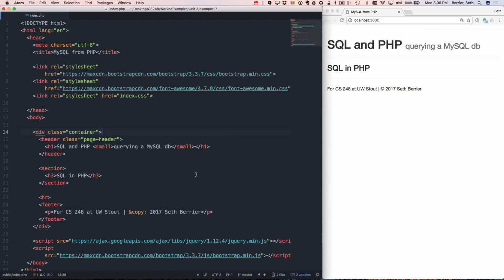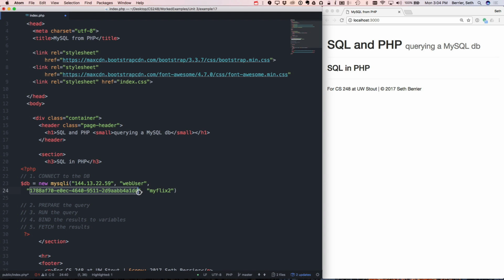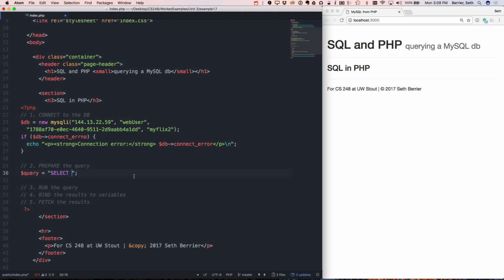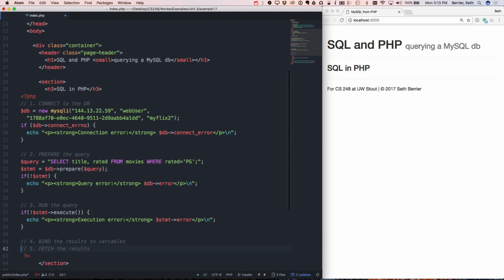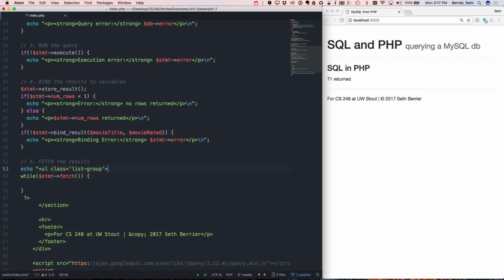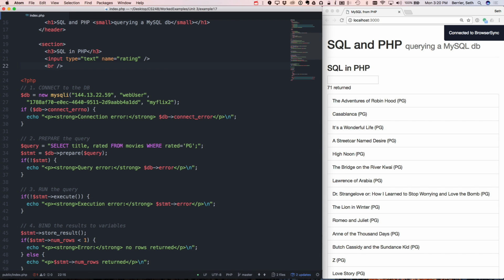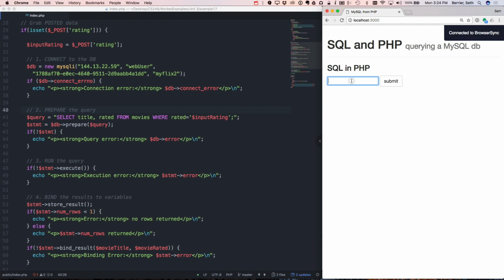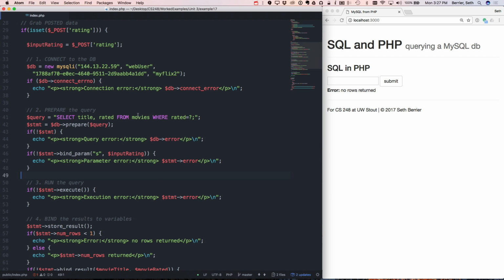CS248: Module 3.3 - MySQL in PHP Example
Working through an example PHP page to access a MySQL database (using the mysqli API).